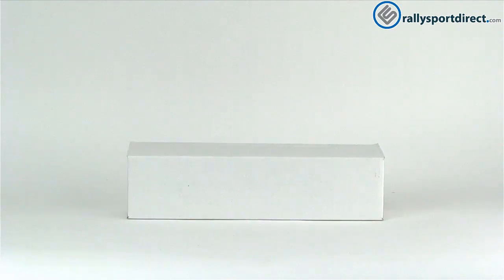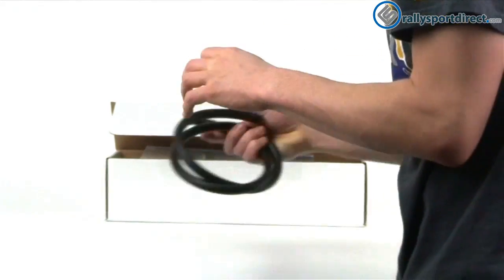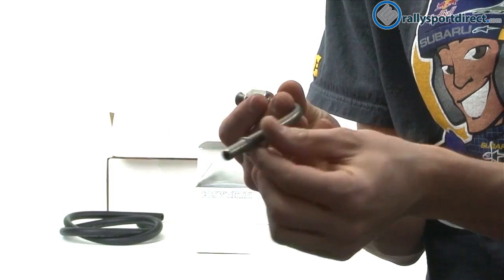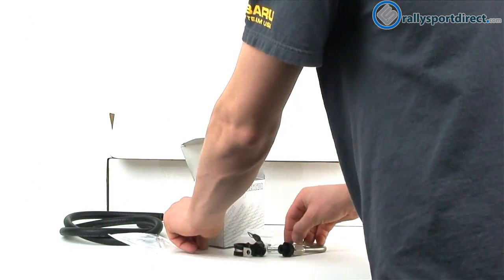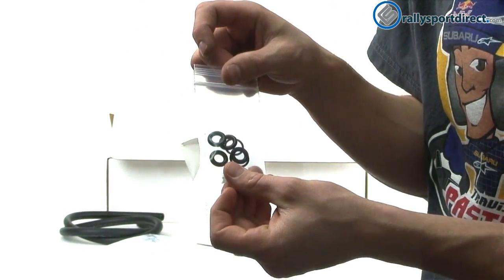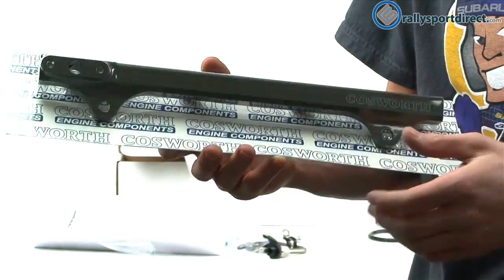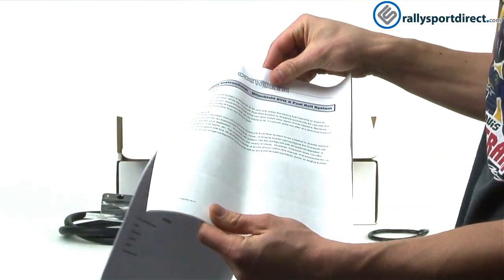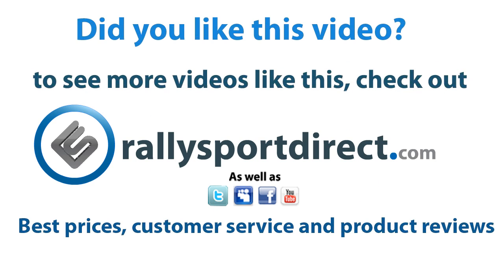Cosworth High Volume Fuel Rail - Whats in the Box?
Today on Whats in the Box we are featuring the Cosworth High Volume Fuel Rail. Check our Website for Fitment. We hope you have enjoyed this segment of "Whats in the Box"